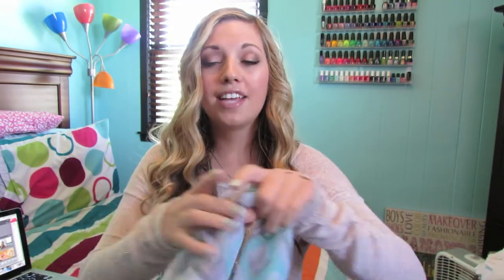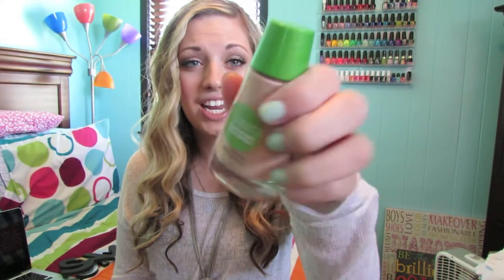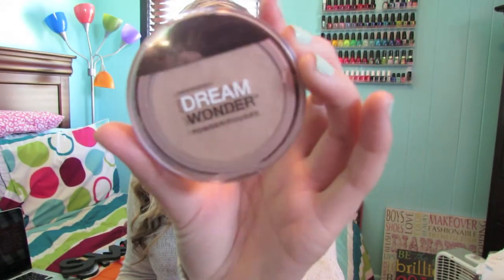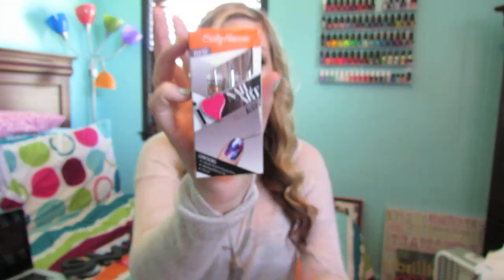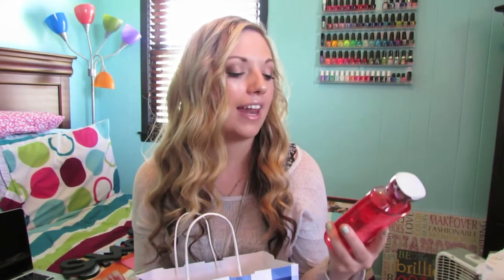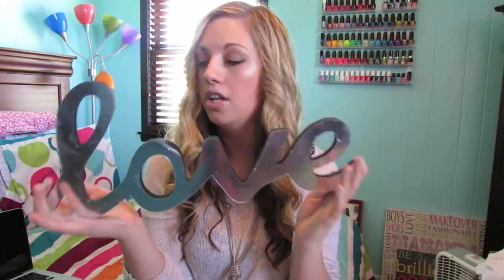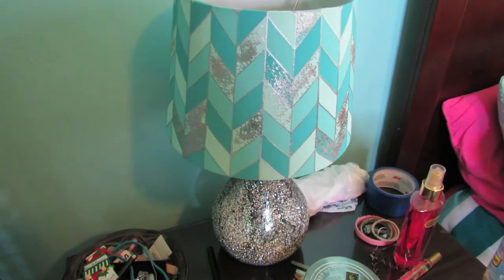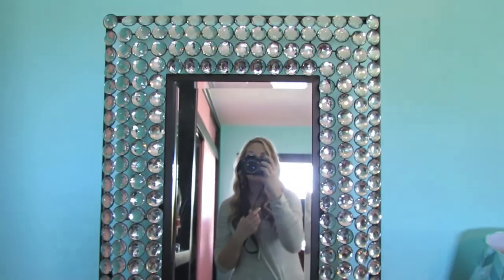May Drugstore Beauty and Decor Haul!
Upcoming Videos:
Thursday: OOTW
Saturday: My College Experience
Tuesday: What's in my Purse?